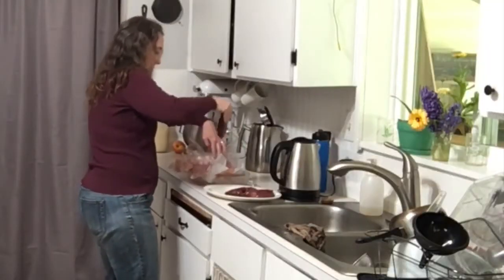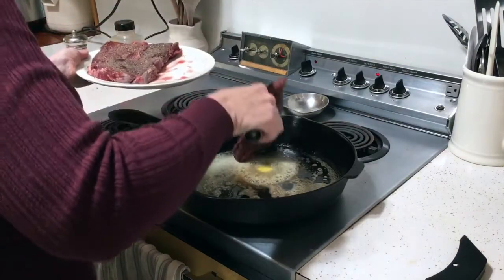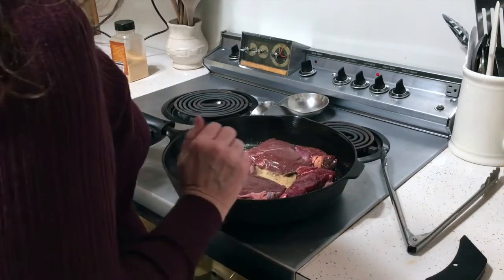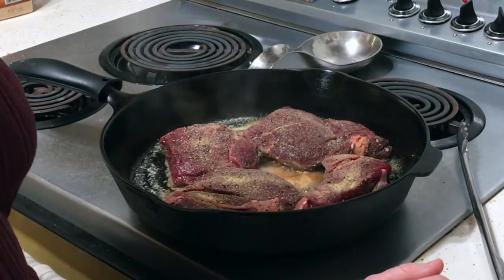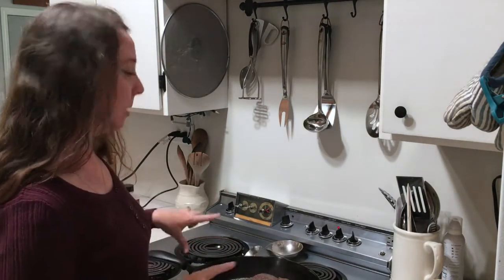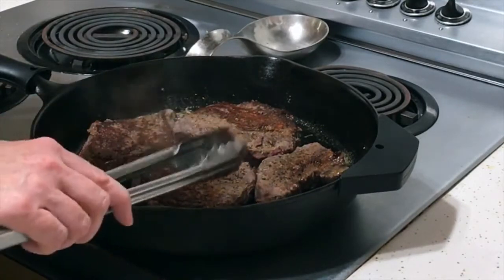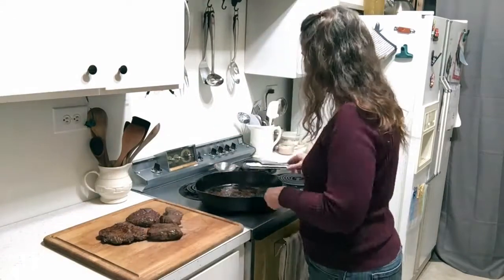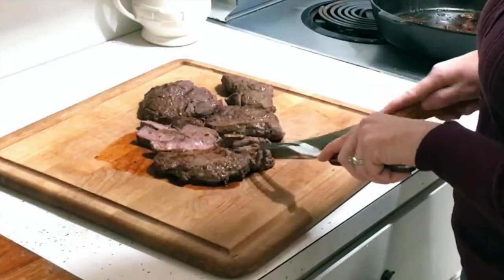How To Cook Grass Fed Steak in a Cast Iron Skillet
When you go through the trouble of  buying or raising grass-fed beef for the health benefits, it's important to know how to cook it for the best, tender experience.

Because we make the extra effort to provide the best possible meat for our family, it’s essential to know how to properly prepare it: how to cook grass-fed steak in a cast iron skillet. Grass-fed beef is where it’s at for us. It’s taken me awhile to figure out how to prepare it so that we could enjoy it without the result of permanent jaw damage. Who wants to chew on each bite of meat 249 times, or just swallow it because you give up the fight? Let me save you the pain, money, and heartache, Dear One!

10 in. cast iron skillet

Silicone handles for cast iron

Stainless steel tongs

Stainless steel spatula set—seriously, these are the greatest thing EVER! I love these!

Cutting board—this is similar, however mine is priceless (made for me by my bro-n-law)!